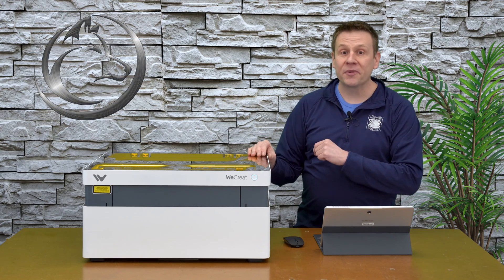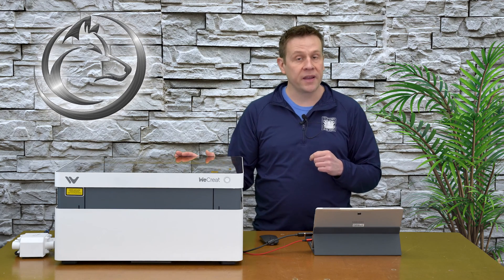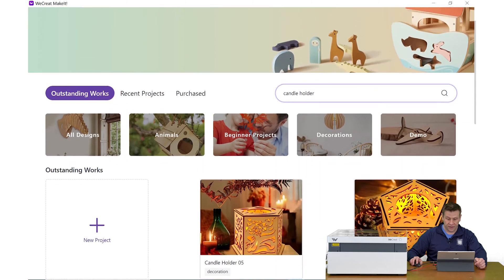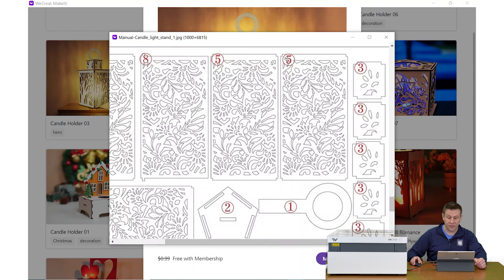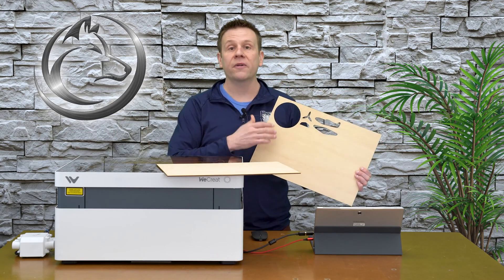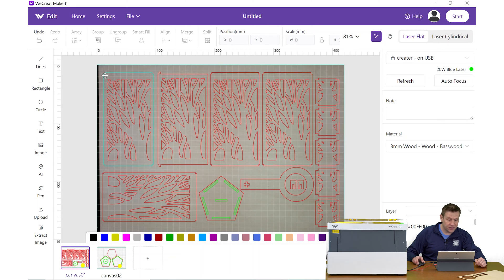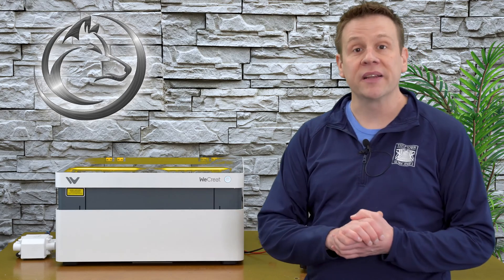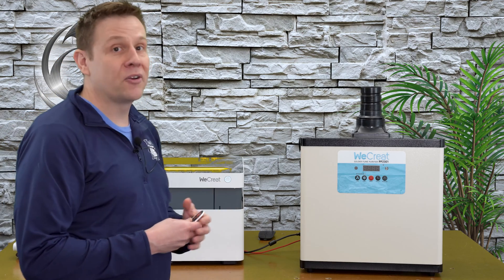Easy Project- WeCreat Vision Laser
WeCreat Vision Desktop Laser Engraver!
Making projects has never been easier- no design work needed.  Watch as I pick a project in the MakeIt software, set the autofocus, and hit the start button!  Spend more time making projects and less time in software or setting up the laser machine!